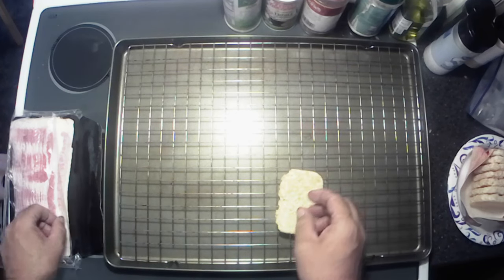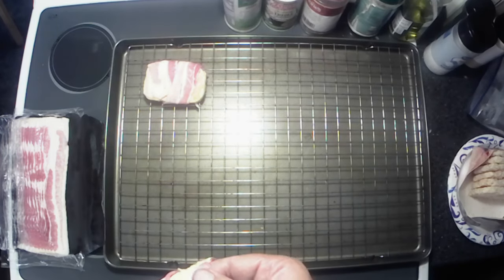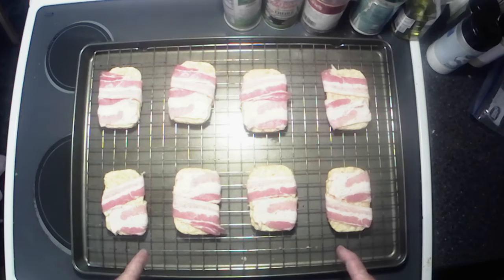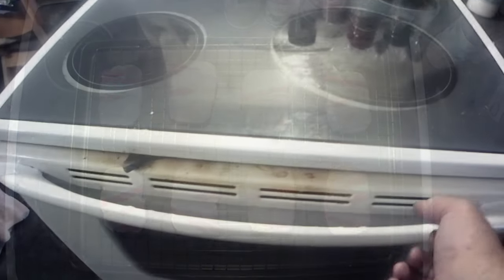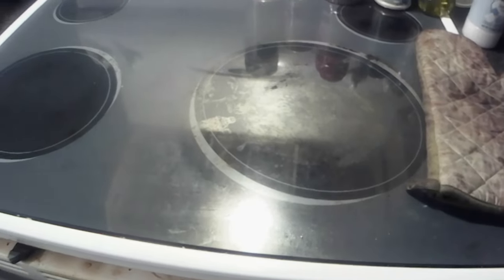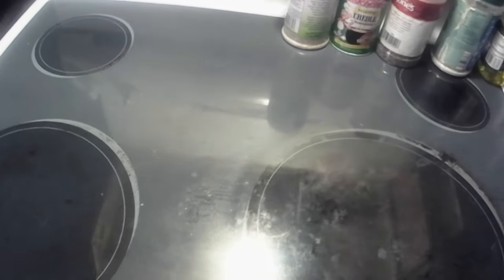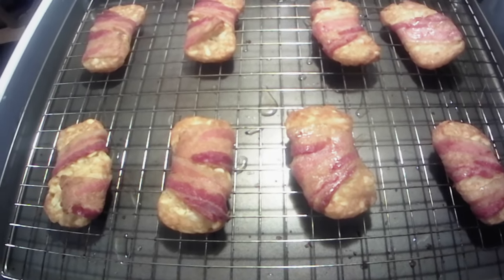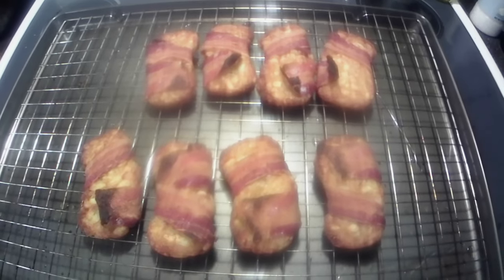What's Cooking with The Bear? Bacon wrapped Hash Browns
I'm trying something totally new, Bacon wrapper hash browns. I have been seeing them a lot on social media so I thought I would give them a try.